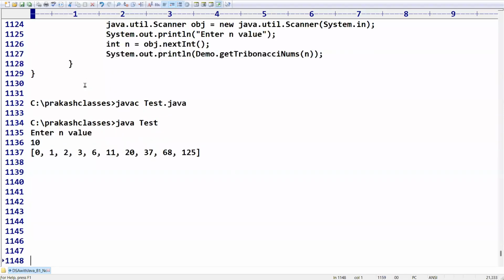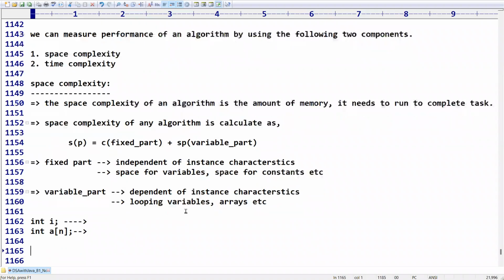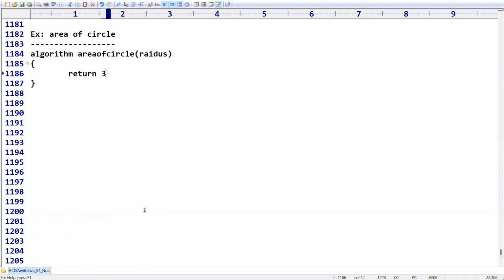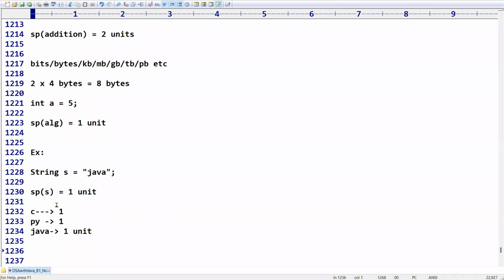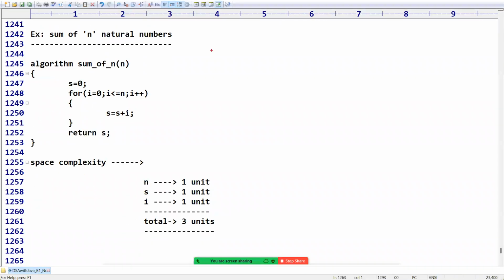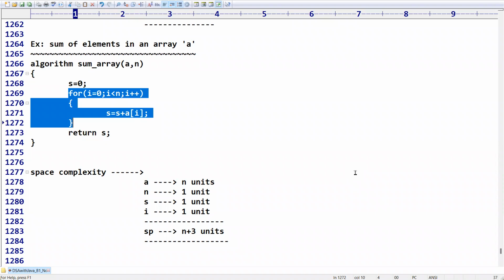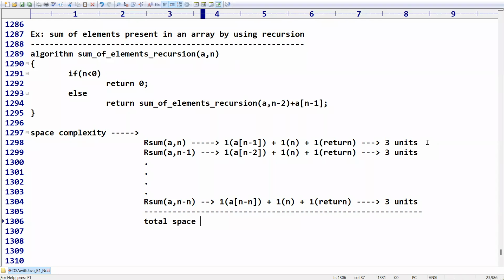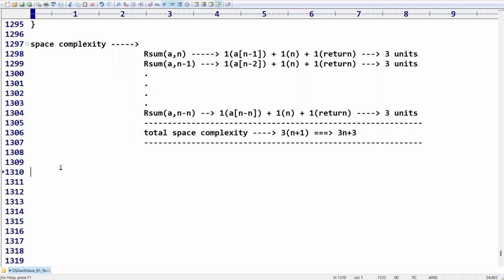Session 9 TIME AND SPACE COMPLEXITY 1 mp4 Team SPY